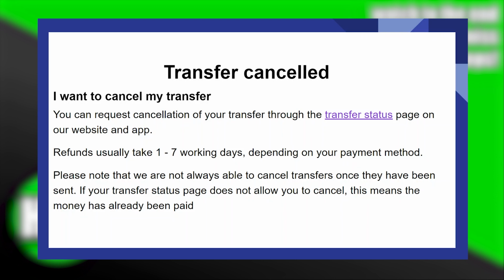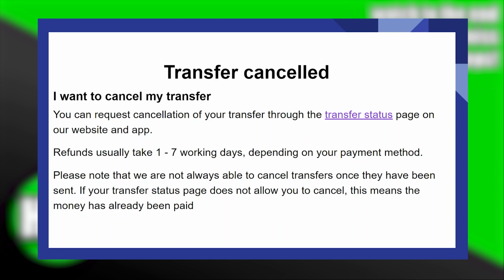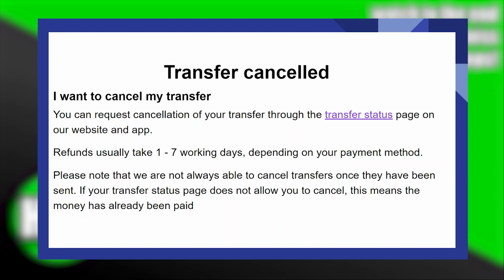HOW TO CANCEL A TRANSACTION ON WORLDREMIT 2025! (FULL GUIDE)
Discover the hassle-free method of canceling a transaction on WorldRemit with our comprehensive guide. In this video, we break down the steps to ensure a seamless process for managing your transactions.

0:00 INTRO
0:04 TUTORIAL